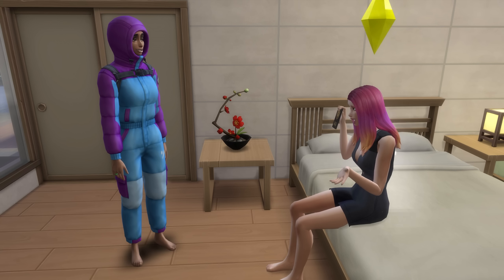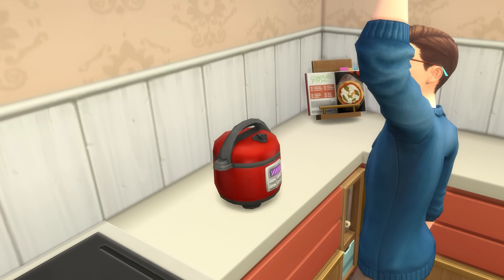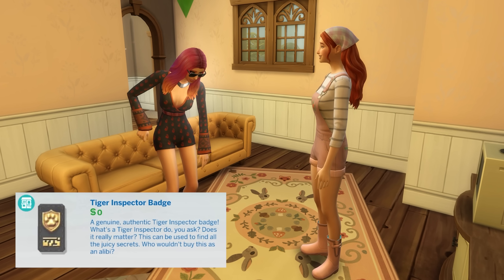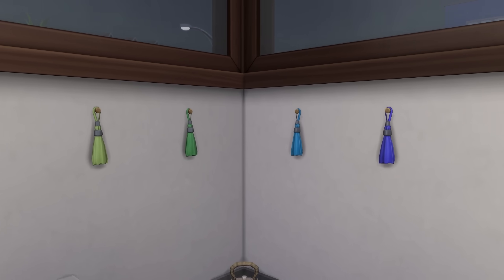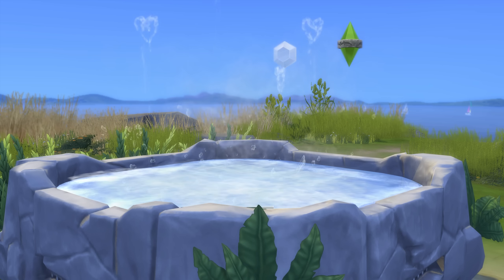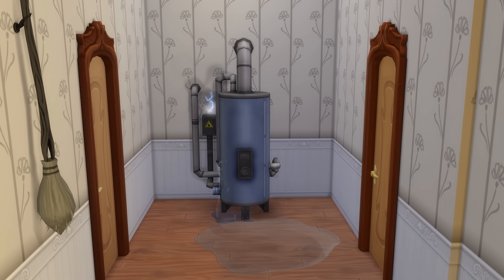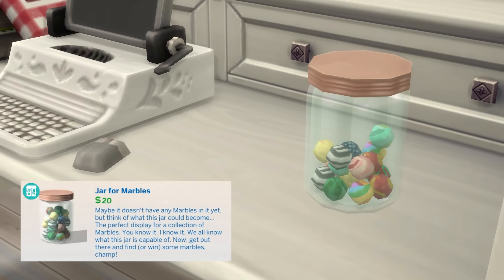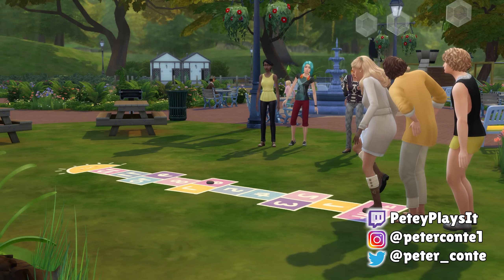10 For Rent Objects You Need To Start Using | The Sims 4 Guide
A guide revealing 10 of the best objects from the For Rent expansion pack that you may be overlooking in The Sims 4. You will need The Sims 4: For Rent expansion pack installed to be able to access these objects.

This pack has lots of objects, and in addition to 10 from the pack, I would also love your help in figuring out one tricky extra, being the mysterious basket.

The 10 standout objects (in my opinion) are:
1. Electric Kettles And Pressure Cooker
2. Squat Toilets
3. Tibert The Tiger
4. Tiger Inspector Badge
5. Tassels
6. Almost Natural Springs Hot Tub
7. Aircon, Radiators, Fuse Boxes and Water Heaters
8. Hopscotch
9. Marbles
10. Sugarcane Juice Drink Tray
11: Mysterious Basket

Chapters
0:00 Introduction
0:15 Electric Kettles And Pressure Cooker
1:49 Squat Toilets
2:10 Tibert The Tiger
2:57 Tiger Inspector Badge
4:17 Tassels
4:55 Almost Natural Springs Hot Tub
5:28 Aircon, Radiators And More
7:17 Hopscotch
7:51 Marbles
8:40 Sugarcane Juice Drink Tray
9:09 Mysterious Basket
9:47 Outro